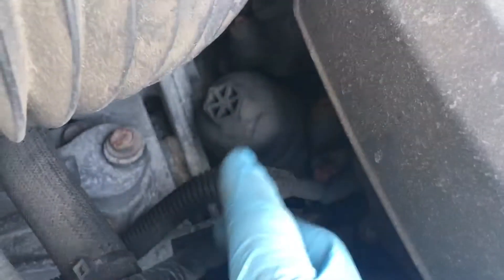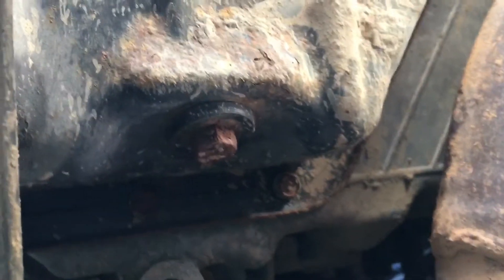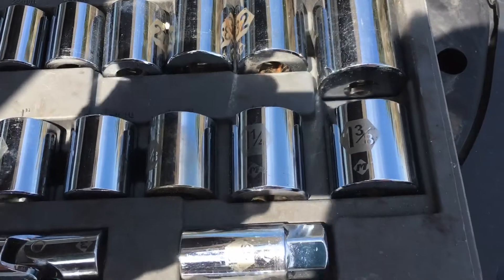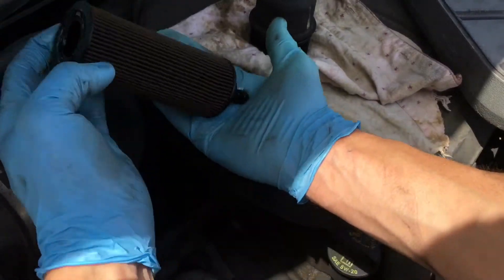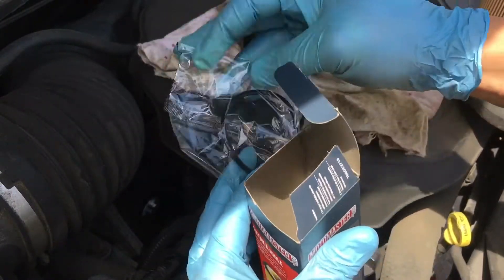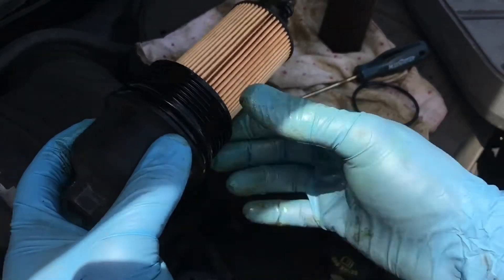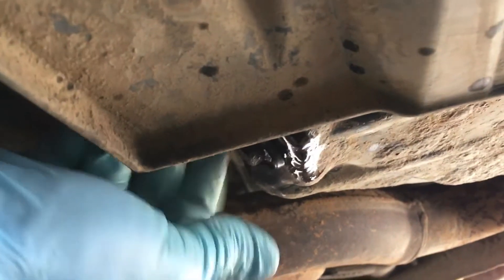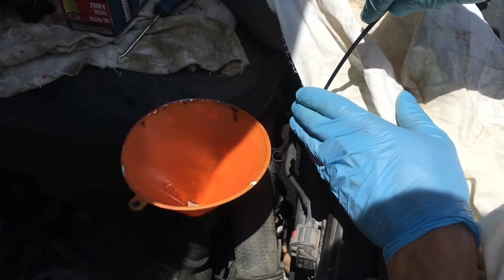How-To Do an Oil Change! Full Tutorial! Step by Step Instructions!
In this episode I change the oil and filter on my van. This is a full step by step tutorial so that you can confidently do this simple vehicle maintenance too!